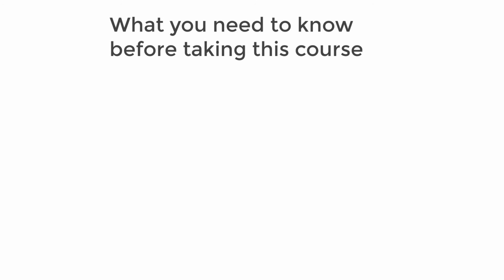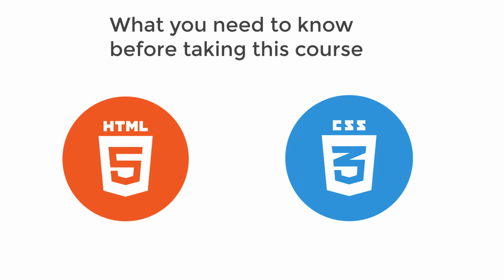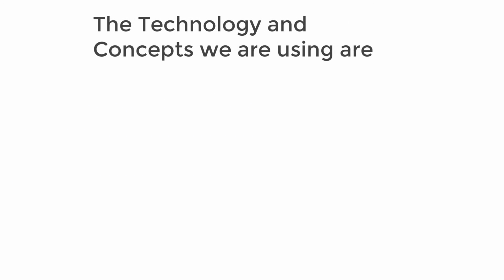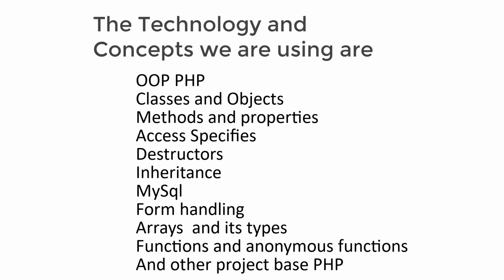Learn Complete Web Development Course Using PHP/MySQL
Are you new to PHP or need a refresher? Then this course will help you get all the fundamentals of PHP, Object Oriented PHP, MYSQLi.PHP for Beginners: learn everything you need to become a professional PHP developer with practical exercises & projects.

Learn to create a Review System, log in and Registration system, Shopping Cart, in PHP & MySQL, and much more. I will teach you how to live your PHP and MySQL website in cPanel.

The Course contains 15.5+ hours of interactive video content & dozens of coding exercises, teaching you the right tips & tricks in problem solving in a most concise way. fundamentals, including PHP syntax and variable declaration, objects, arithmetic operators, conditional statements, loops, functions, and arrays. and then go more Advance Like OOP, MYSQL, Database, And Project base PHP. and ends with hands-on-coding video in PHP as well.

One of the most powerful server-scripting languages requires an equally powerful course to help break down the tricky concepts of Object Oriented PHP in a step by step manner to help you master OOP PHP.

Take your PHP Projects Skills to the Next Level After completing this course, you will have the necessary skills to be able to create your own web applications with PHP and MySQL. The course is taught by an expert instructor Funky Programmer.